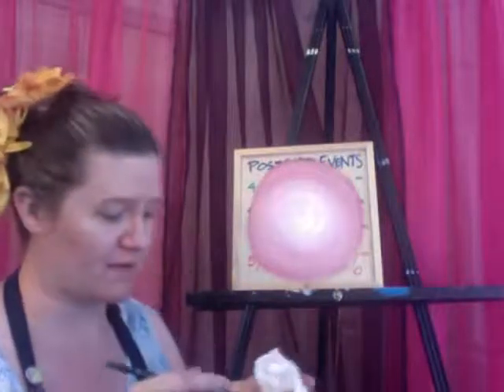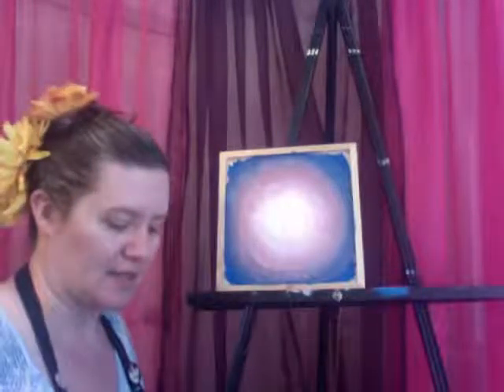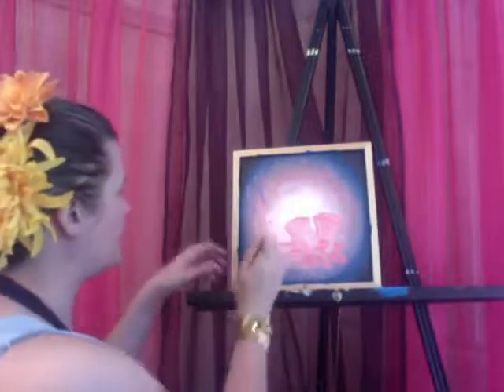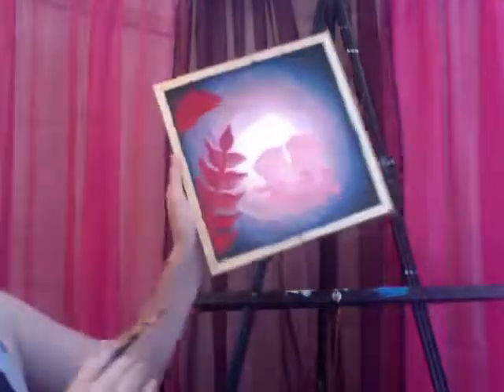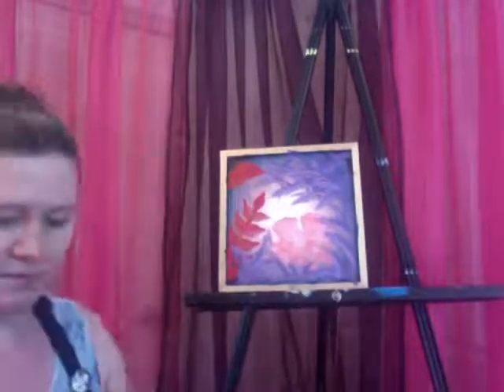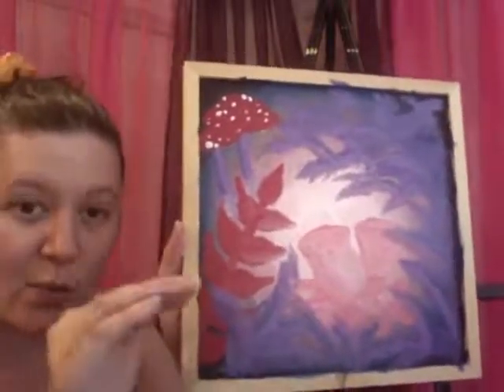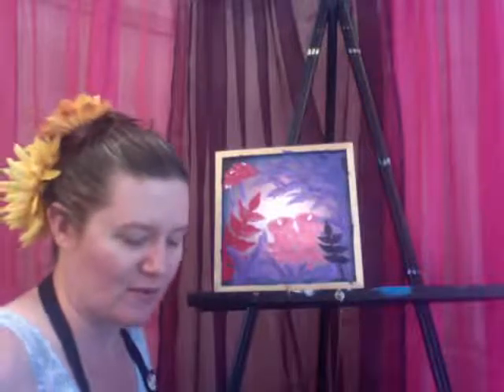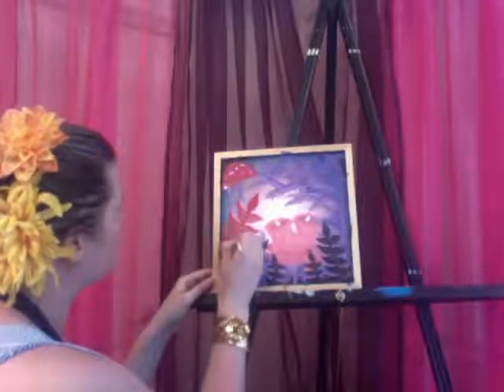Wo Man's Sky - No Man's Sky inspired painting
Painting with ladygamer Madfish Magpie as we explore the world of No Man's Sky created by Sean Murray and the many talented artists at Hello Games.